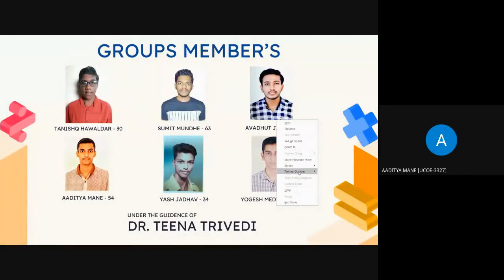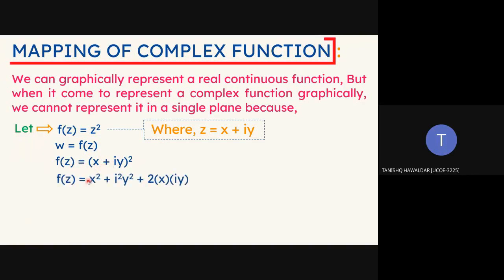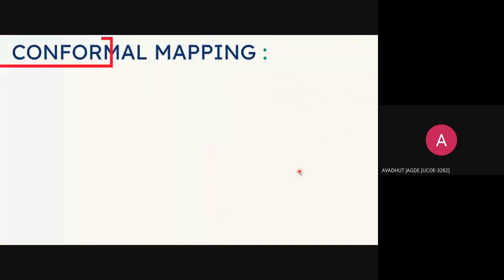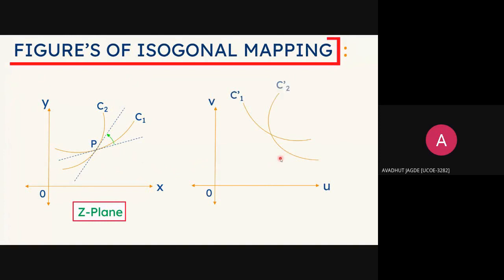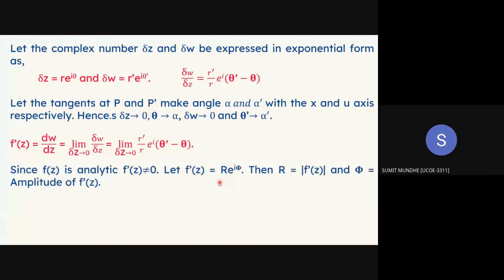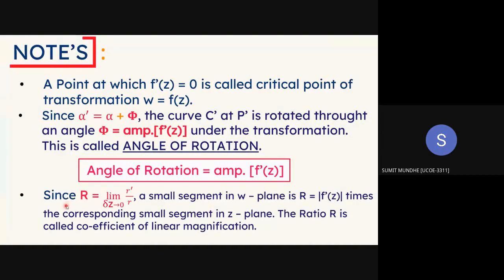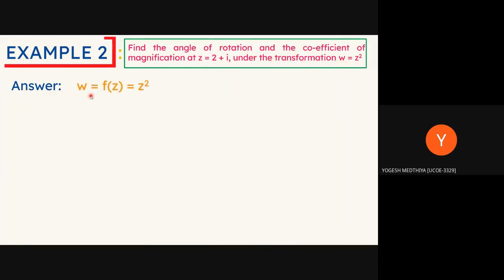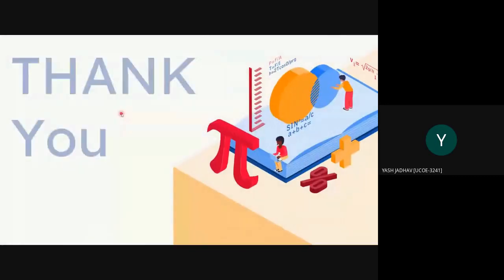Mini project-Conformal Mapping